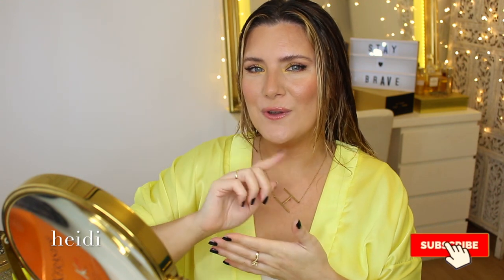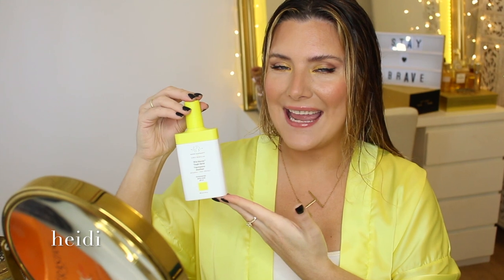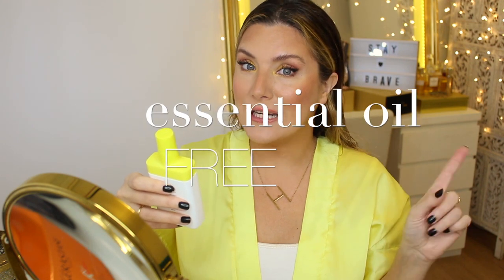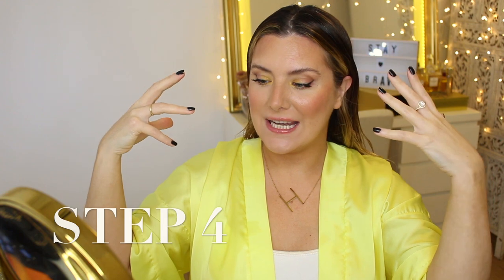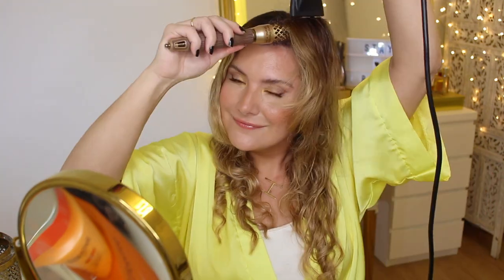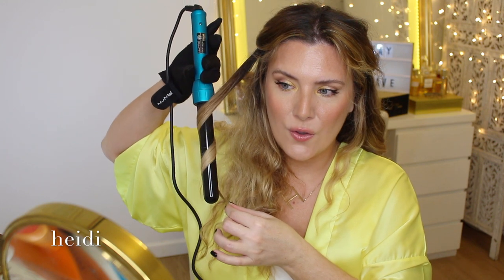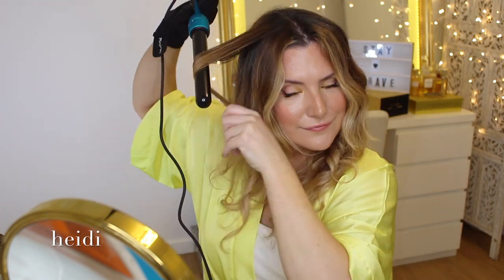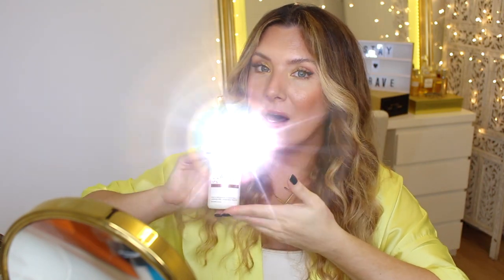I TRY JENNIFER ANISTON’S SECRET NEW HAIR CARE ROUTINE FOR FRIZZ FREE BEACH WAVES! (7 STEPS!)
Who doesn’t want Jennifer Aniston’s hair? Today, we test out the SECRET HAIR PRODUCT FOR NATURAL MINIMALLY TOUCHED UP FRIZZ FREE WAVES!

MY SIDEWAYS INITIAL NECKLACE

Drunk Elephant Wild Marula Tangle Spray

NUME CurlingWand - Power Couple Set
Tangle Teezer Compact Styler
Elchim 3900
Sephora Hold It Together Blow Dry Hair Clips

US
Saks 5th Avenue

CA
Look Fantastic

AU
Saks 5th Avenue
eBay ttps://

UK
Saks 5th Avenue
Look Fantastic

ABOUT